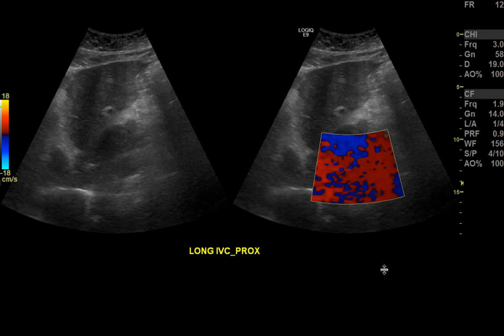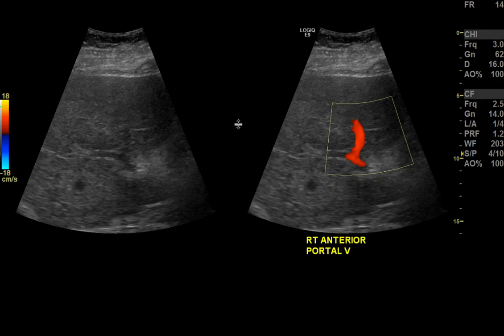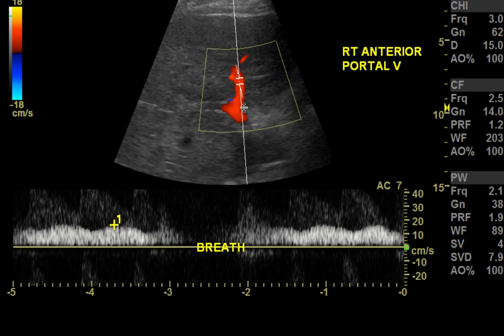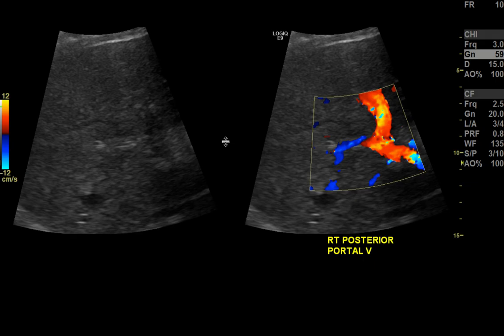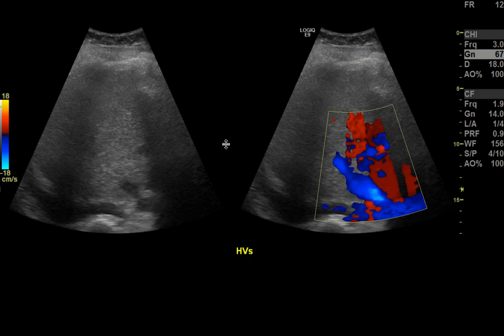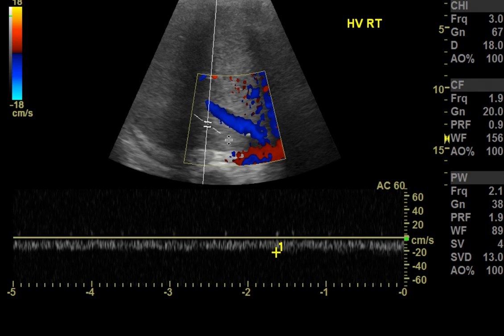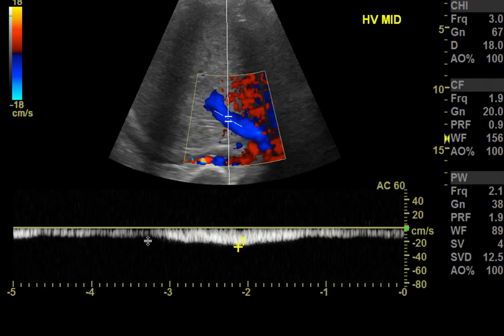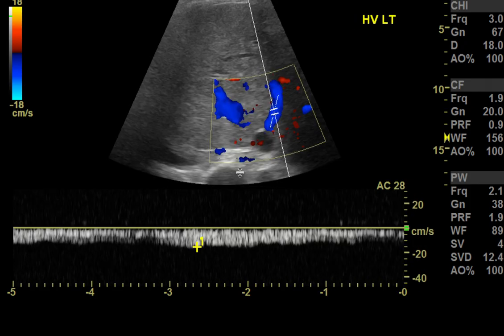Budd-Chiari on ultrasound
Budd-Chiari on utlrasound